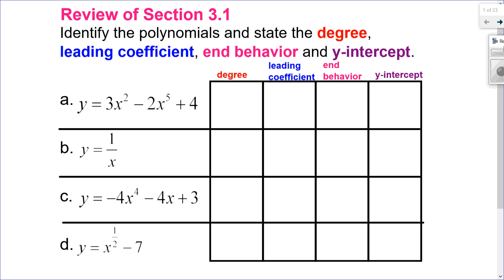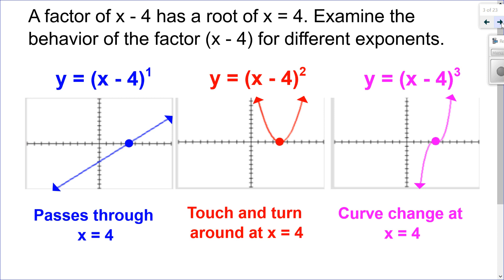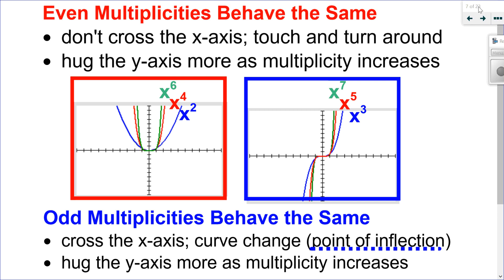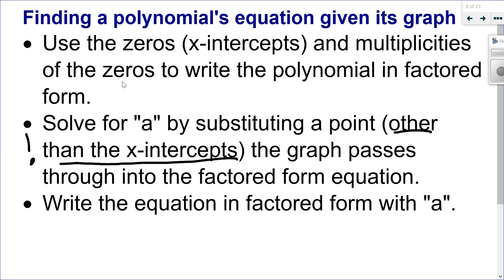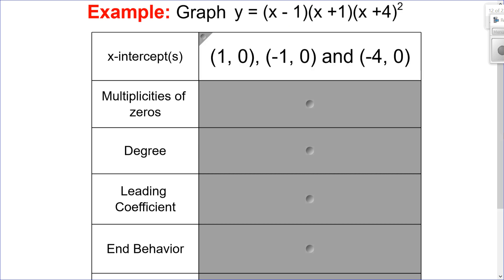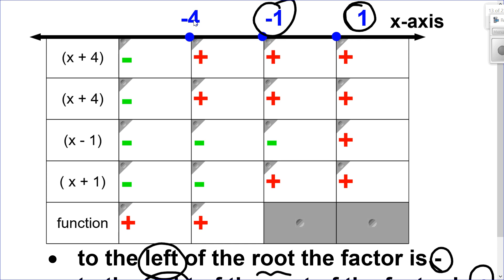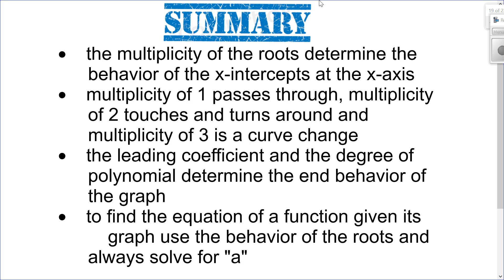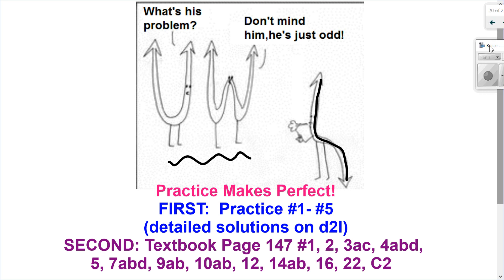Math 30-1 Section 3.4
Section 3.4 Equations and Graphs of Polynomial Functions